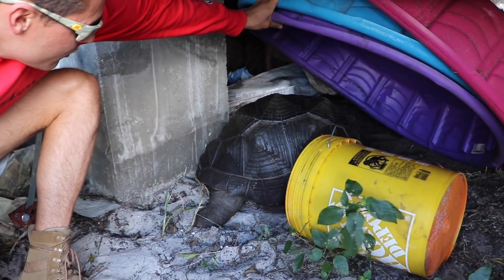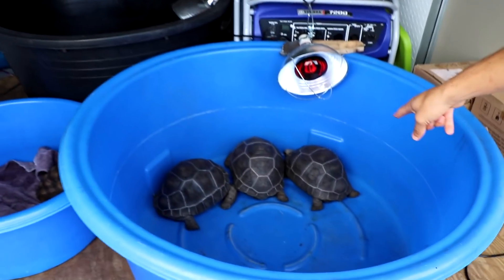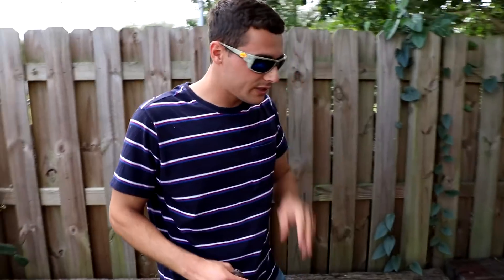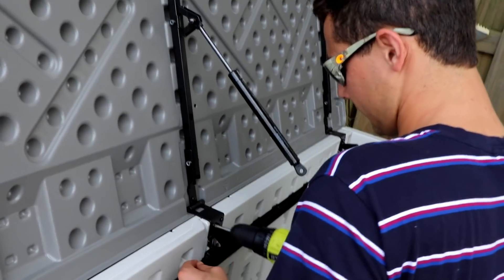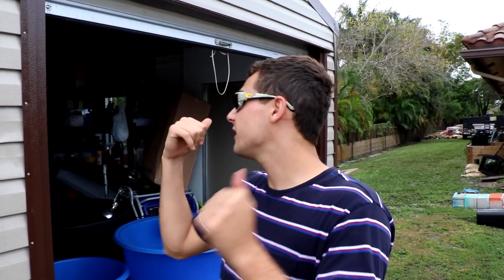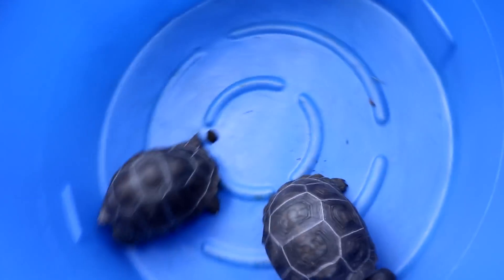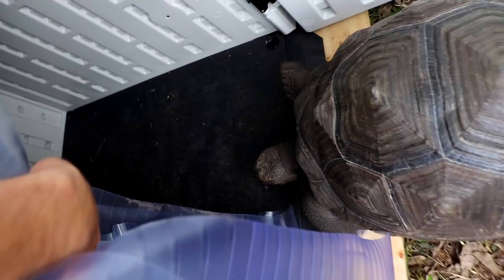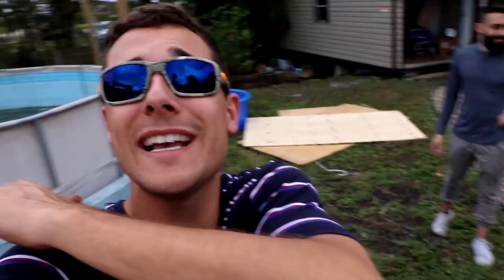Giant Man Tortoise Gets It’s Dream Home!! * Crazy *